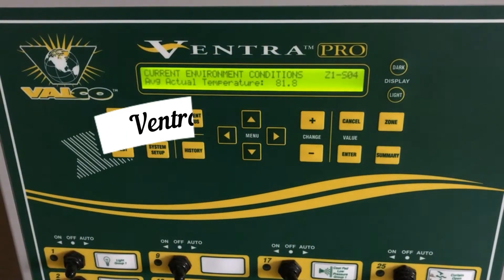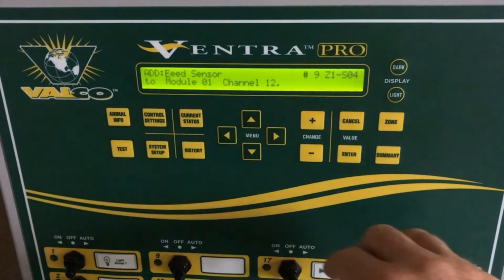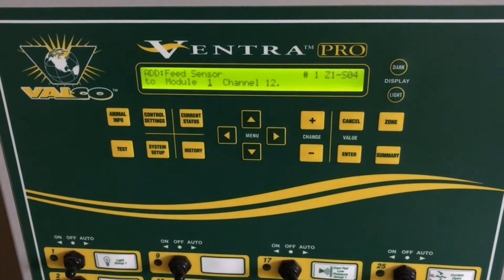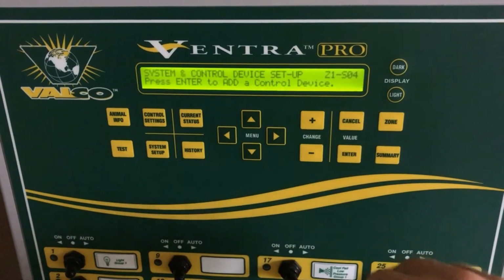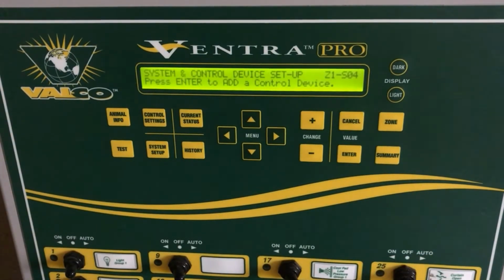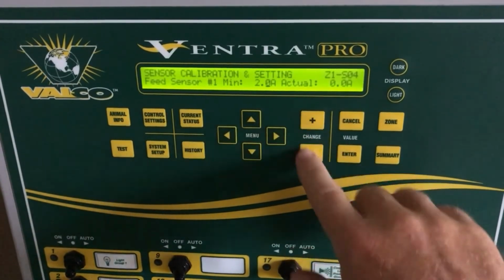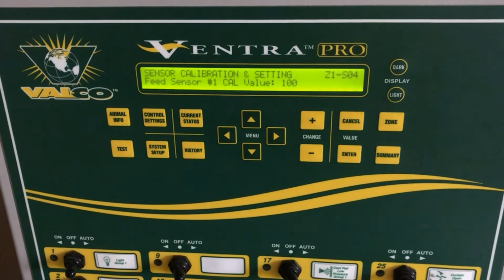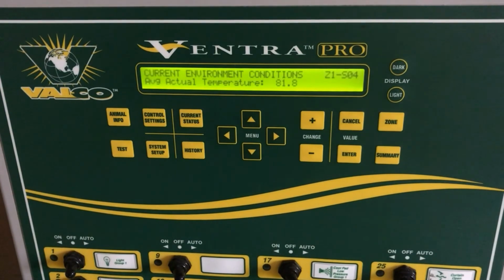Ventra Pro - Programming a feed sensor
Settings for a feed sensor and setting the amp and cal value.